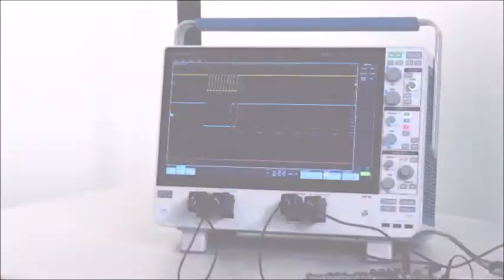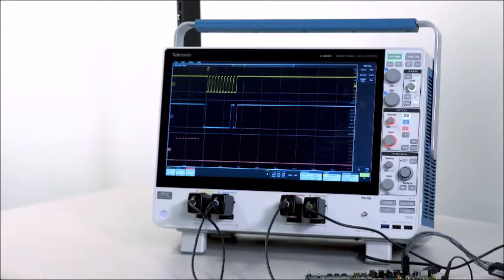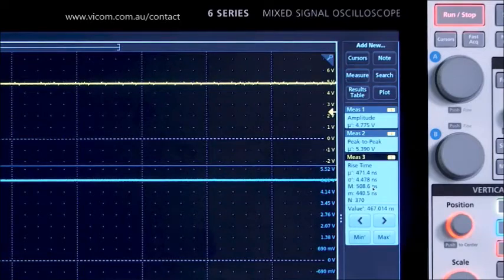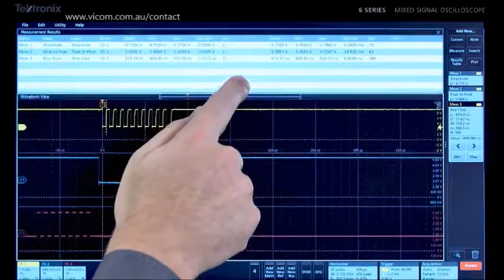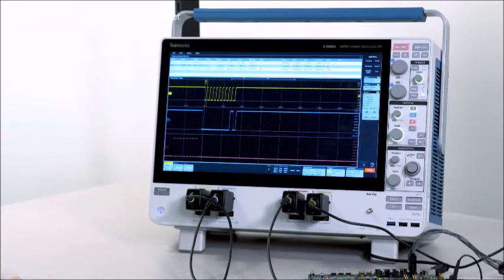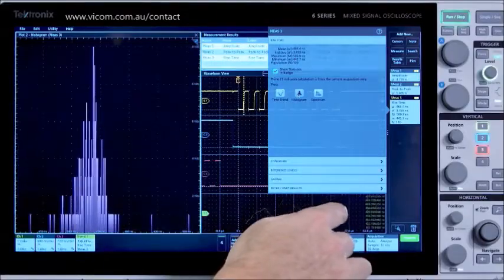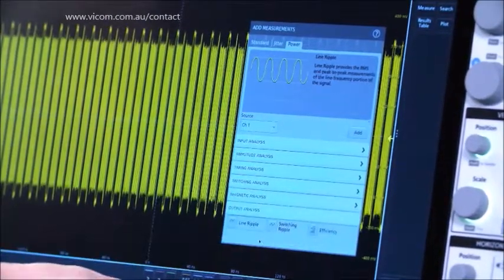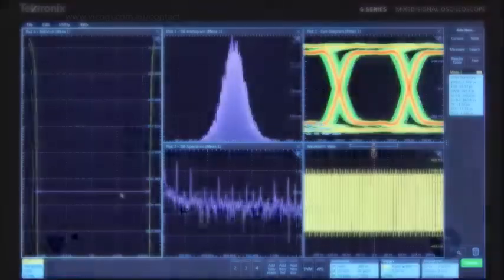Tektronix 6 Series MSO Demo: Pt 4 - Advanced measurement & analysis - simplified